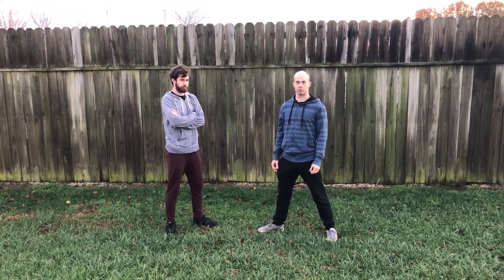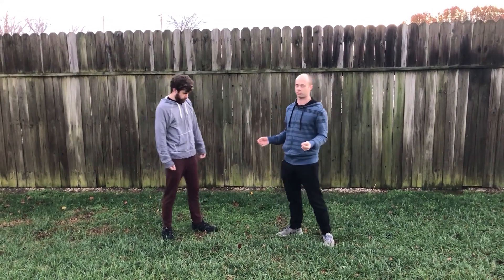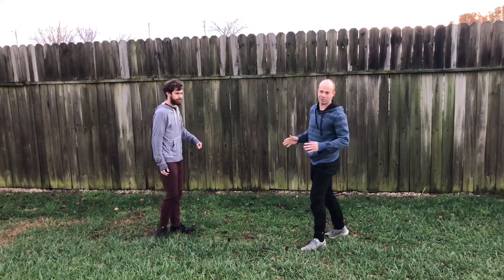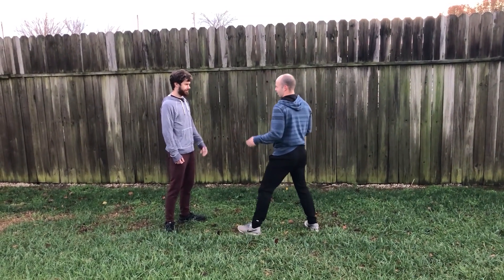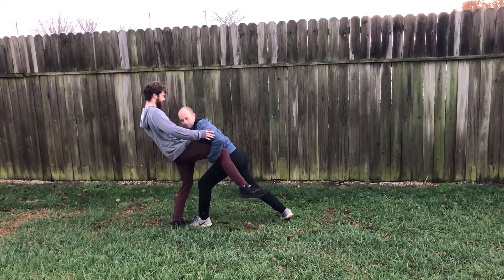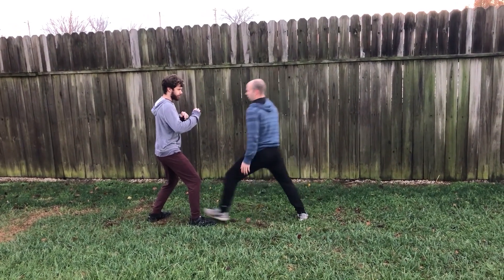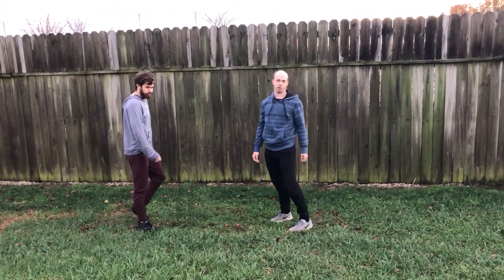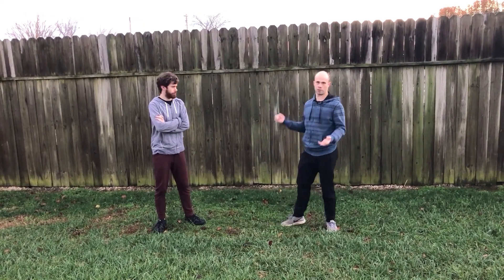Are Unarmed Martial Arts Useless in War? 打仗時拳法有何用？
In this video, I discuss Ming Dynasty General Qi Jiguang's (戚繼光) take on the usefulness or uselessness of unarmed martial arts in his "Essentials of the Fist" (拳經) where he states:

拳法似無預於大戰之技，然活動手足，慣勤肢體，此為初學入藝之門也
"Fist methods provide seemingly no use in preparing for battlefield techniques. Yet exercising the hands and feet and constantly working the limbs are the first lesson when entering into the [martial] arts."

Source Material

Lorge, Peter. “The Martial Arts in Qi Jiguang’s Military Training Manual.” In The Maritime Defence of China Ming General Qi Jiguang and Beyond, ed. Y.H. Teddy Sim, 59-71. Singapore: Springer, 2017.

Intro Music Song: 春江花月夜 Artist: 顶斯华 Album: 中国古筝金曲, Vol. 3 (古筝独奏).

Outro Music: Song: Chinese Thunder Drums Album: World Drums: African, Samba, Taiko, Chinese and Middle Eastern Music.